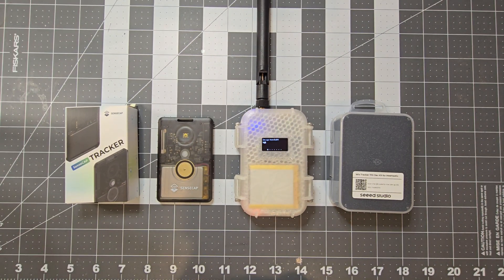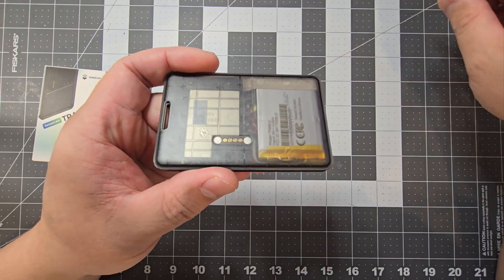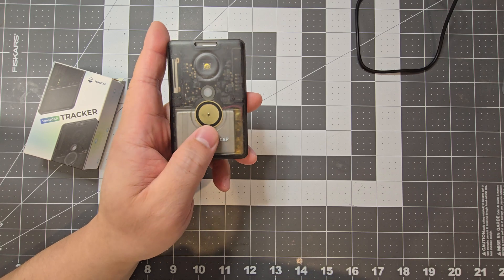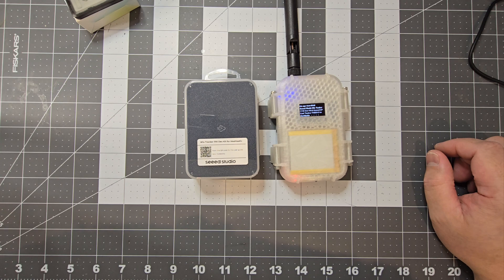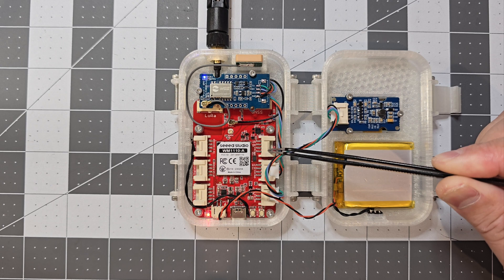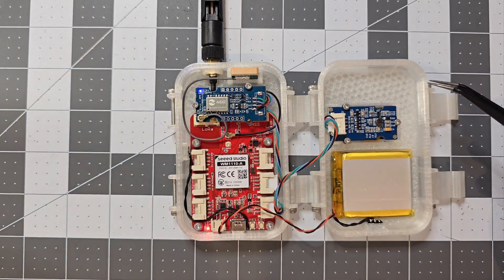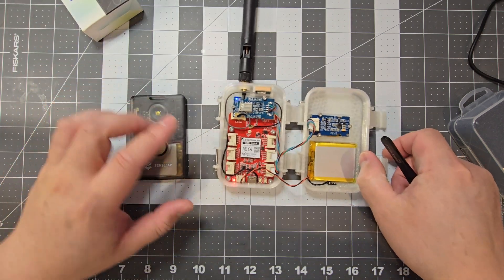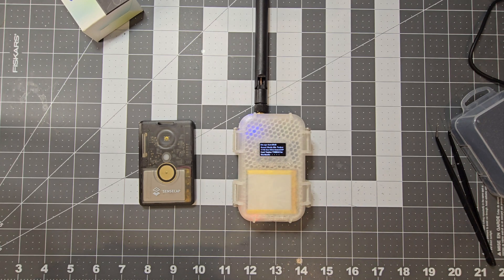Seeed Studio SenseCAP Card Tracker T1000-E and Wio Tracker 1110 Dev Kit Meshtastic Devices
Quick look at some of Seeed Studio meshtastic devices.